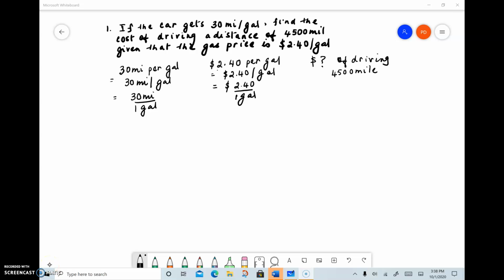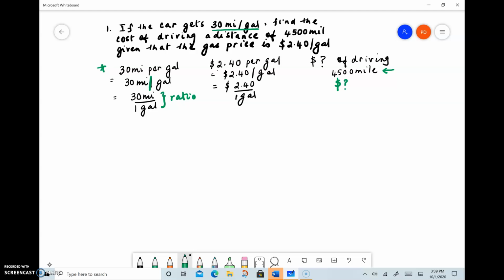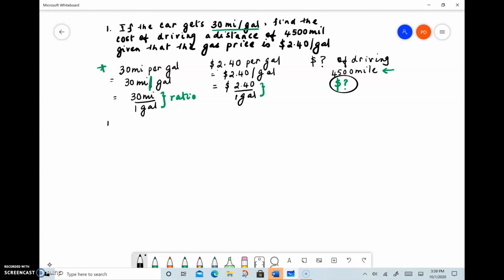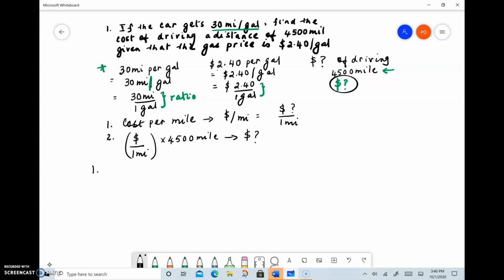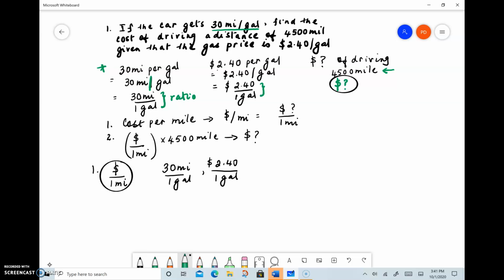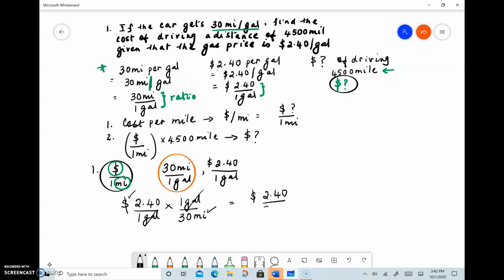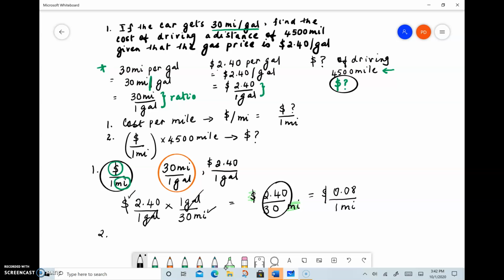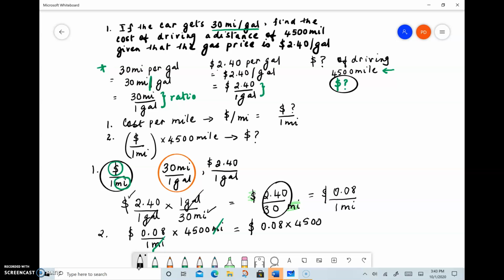Q1 Application of Dimensional Analysis